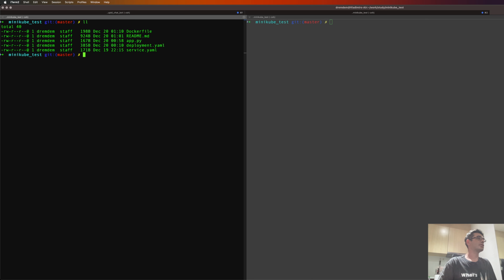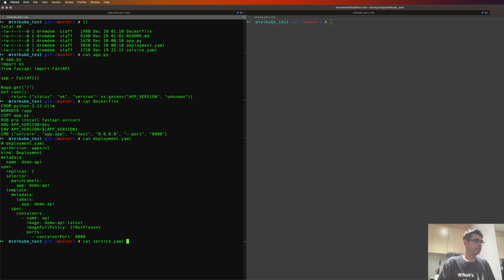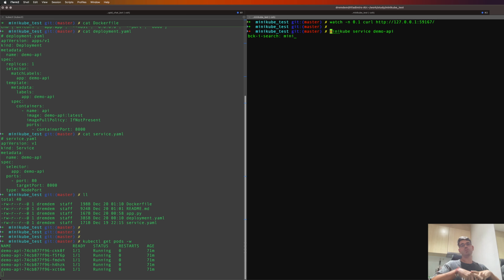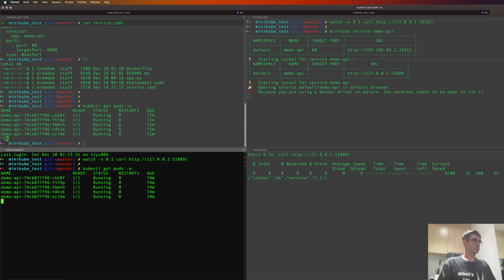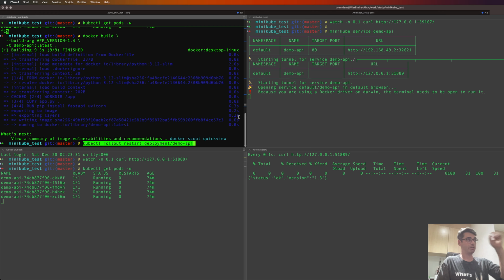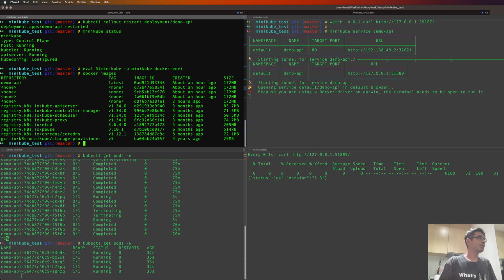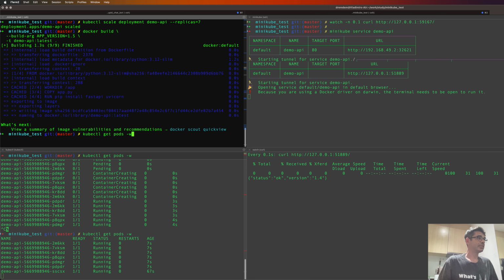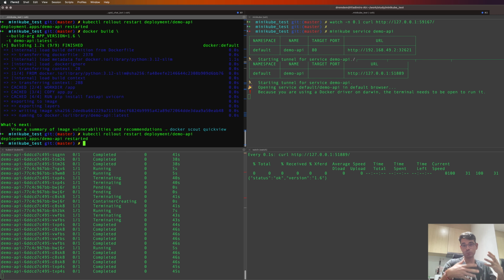Dumb testing minikube on the MacBook Air M1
In this video, I show a simple way to run Minikube on a MacBook Air M1.
The most exciting part is watching how Kubernetes handles traffic during a rolling update, smoothly switching requests from old pods to new ones after a new image is deployed.